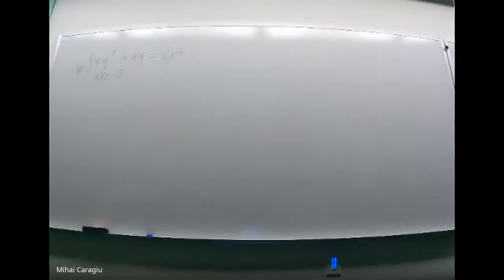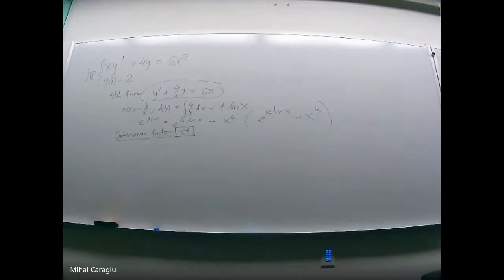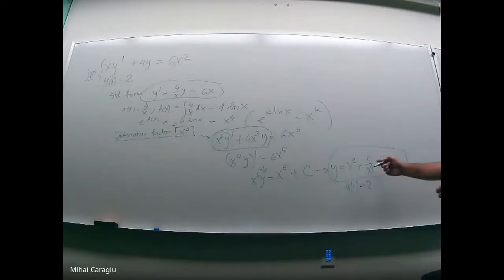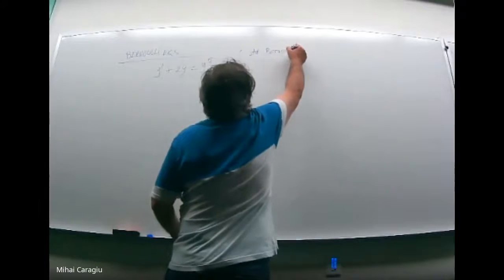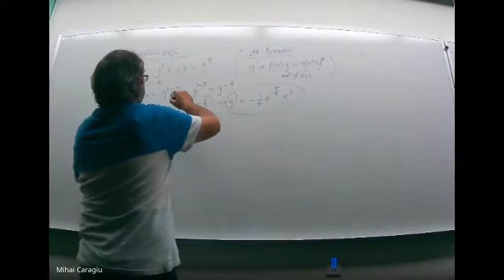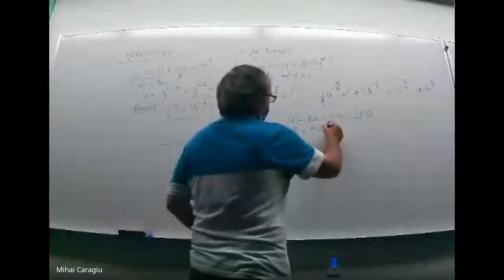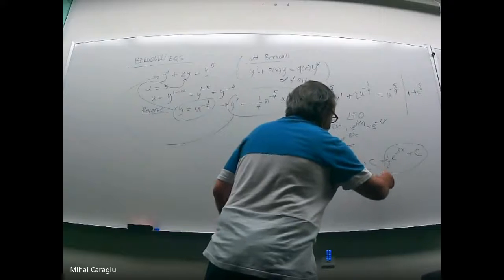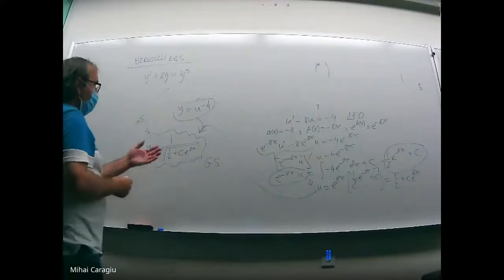L1 and Bernoulli